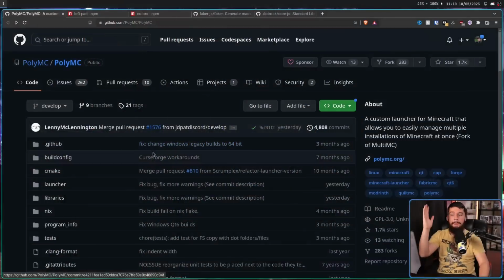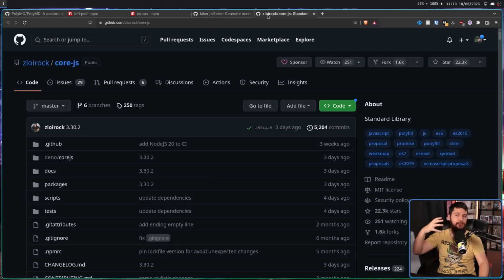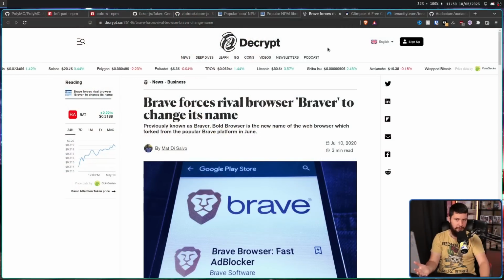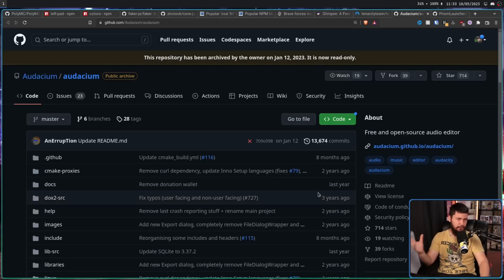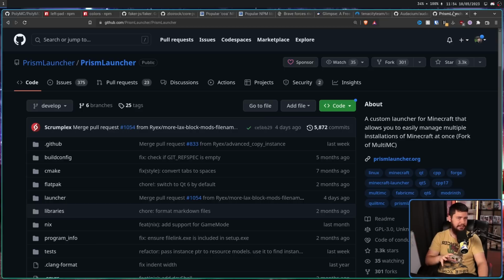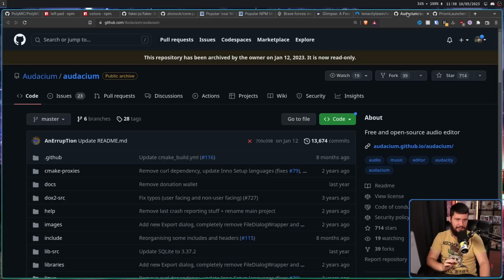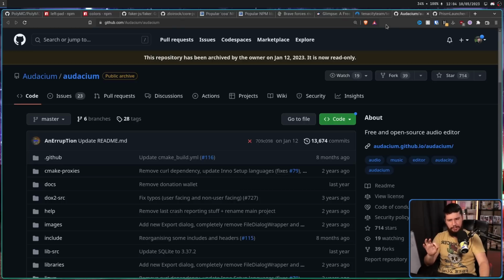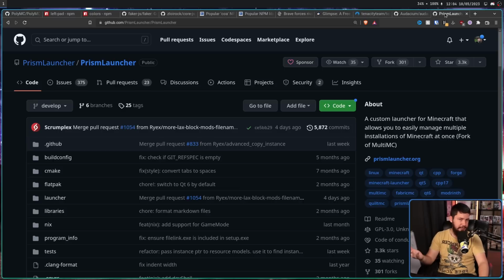Is Protestware Healthy For Free and Open Source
What is protestware, have you even heard the term before, well today I try to answer that question for you guys and provide examples of it and how it's been handled in different ways.

Credits
🎨 Channel Art:
Profile Picture: